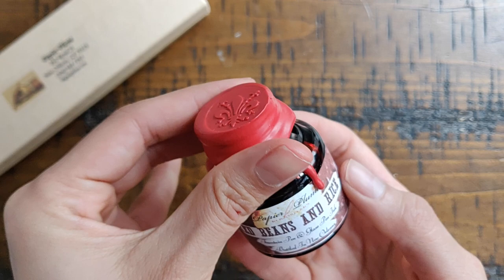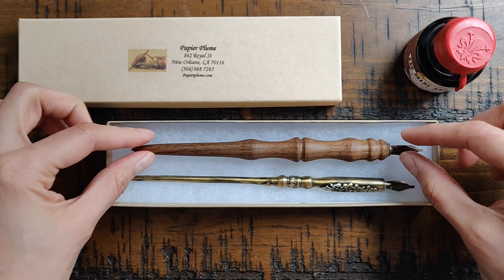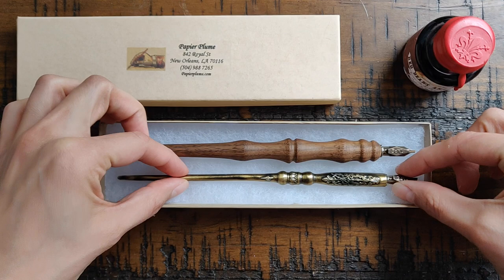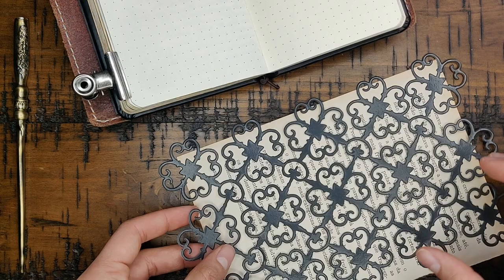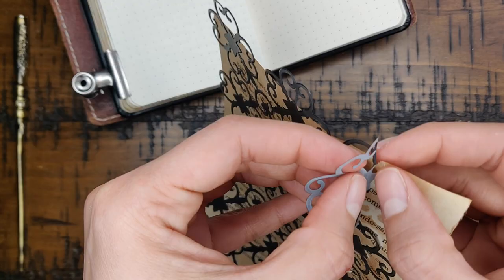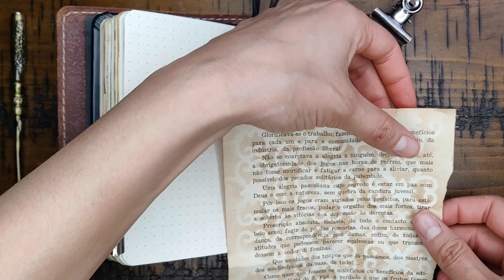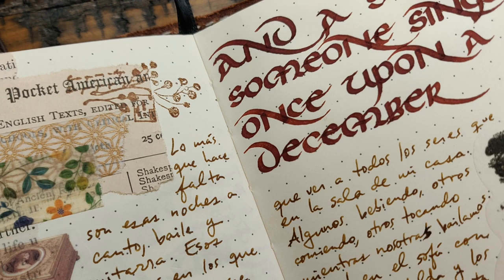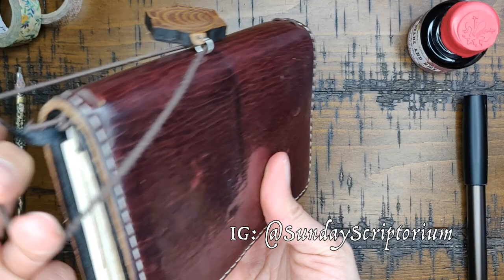Journal With Me #19 (+ Papier Plume stationery haul)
I have waited almost a year to show you two dip pens and a bottle of fountain pen ink from Papier Plume in New Orleans... I have no excuse or real explanation, but here it is! Hope your pandemic life is going as well as possible.